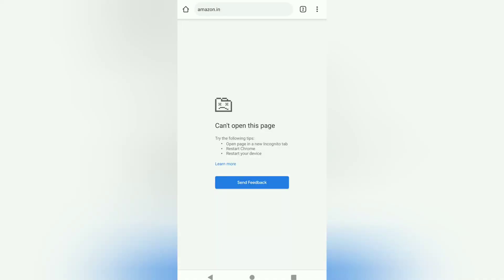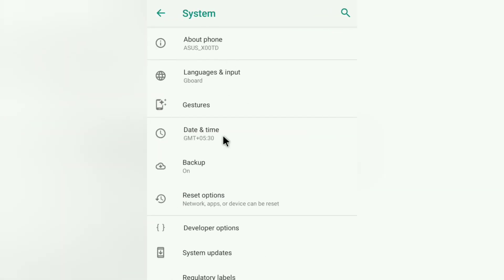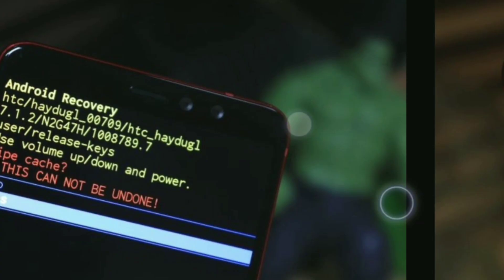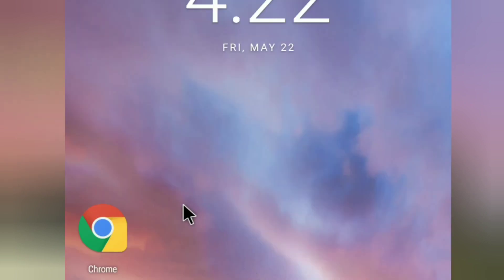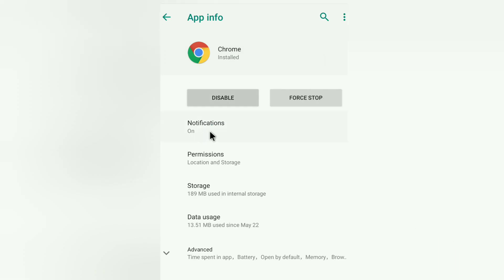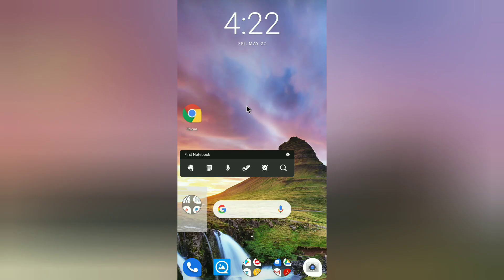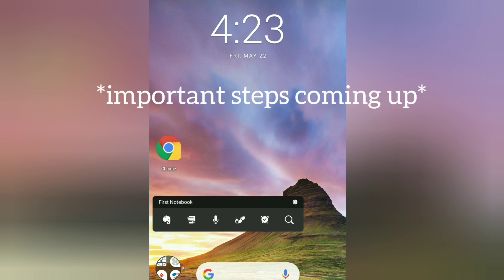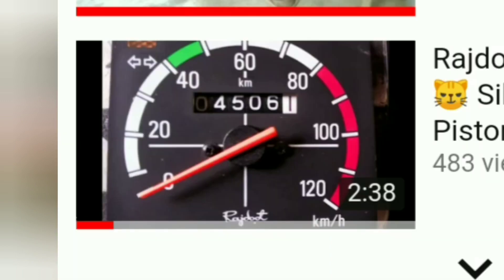App closing automatically Fix 💯 Chrome Page not loading Android app crashing SOLUTION Aw Snap fix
Asus Max Pro m1 and series, Stock Android problem
Apps crashing, webpage not loading.
Resetting doesn't help.
Clear cache, clear data, uninstall
Nothing works? Watch the video.